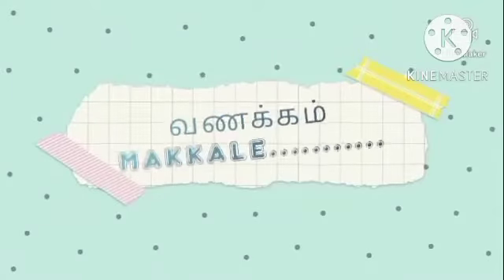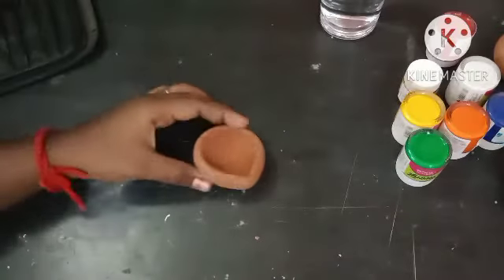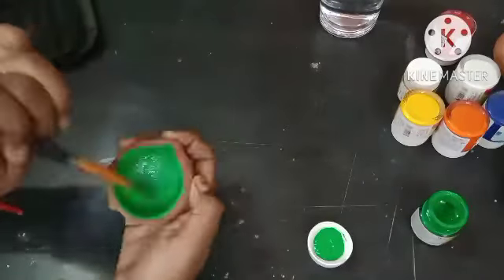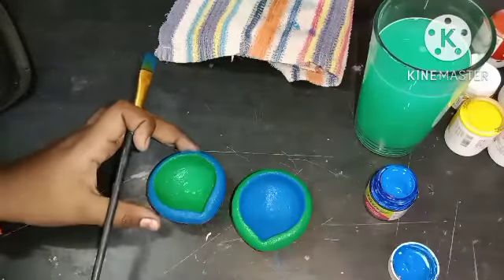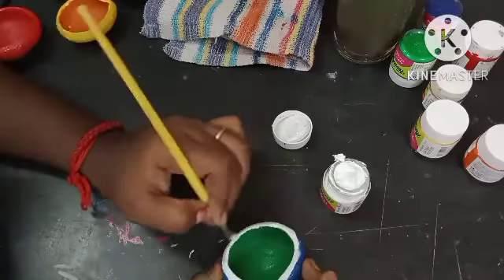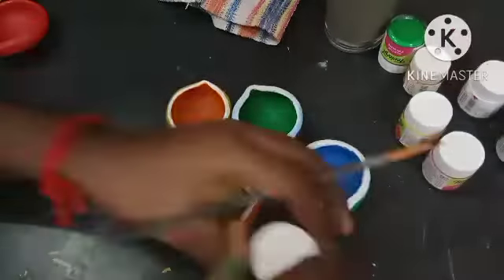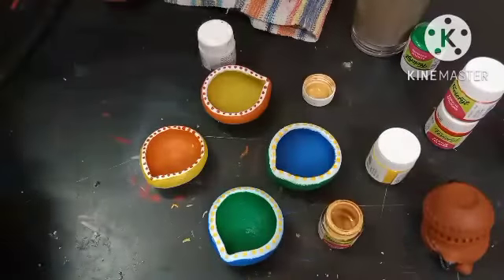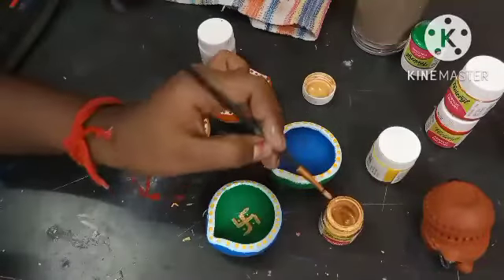கார்த்திகை தீபம் special edition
intha video pudichi eruntha like pannunga unga friends and family ku share pannunga marakkama Namma channel aa subscribe pannunga and kastam vantha sollunga all is well marakkama aluthidunga subscribe button pakkathula eruka bell and unga manasula thonratha apadiye comment pannunga.